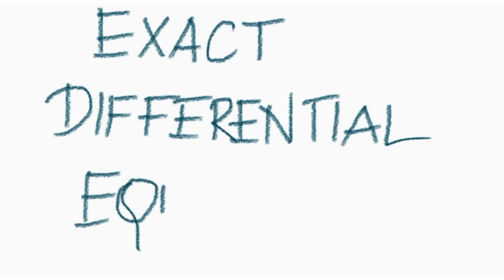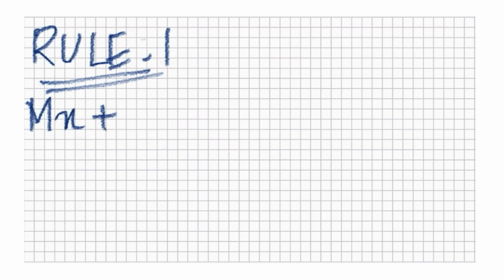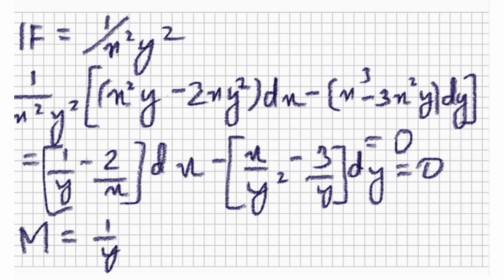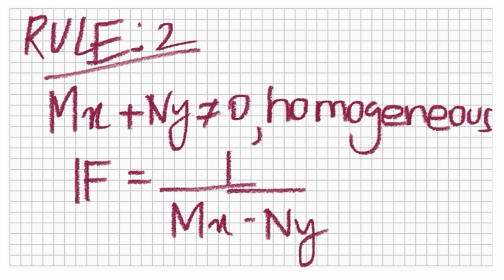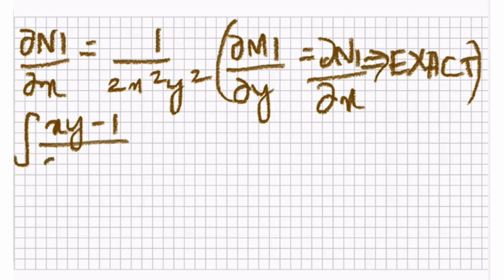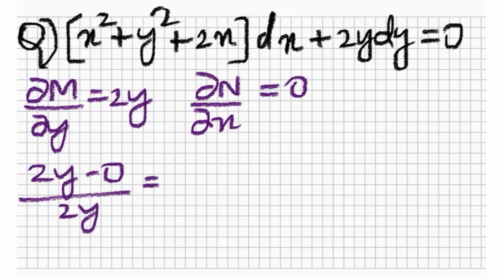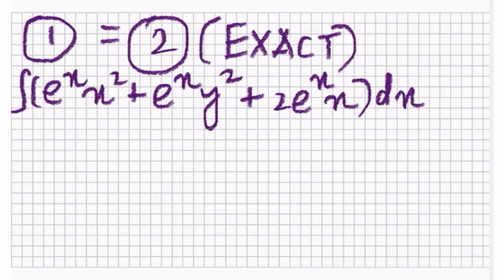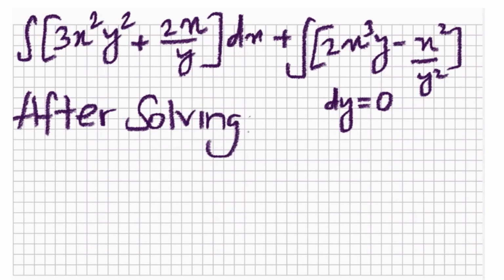Exact Differential Equations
In this video, we have gone over 4 rules of solving exact equations along with solving problems of each type.